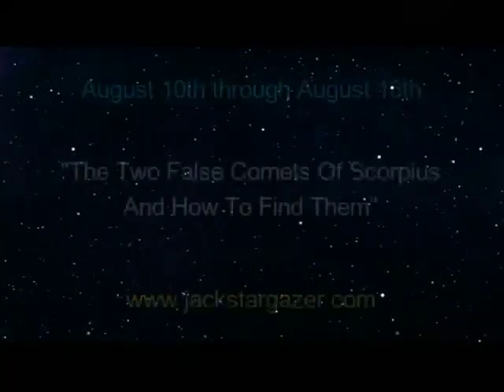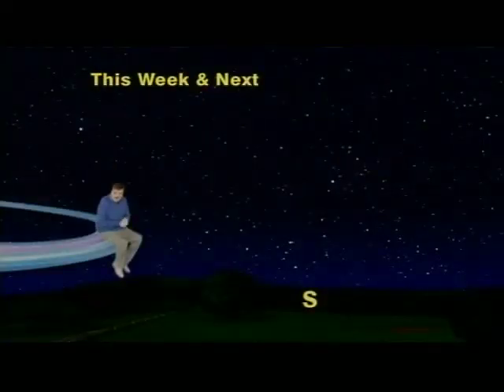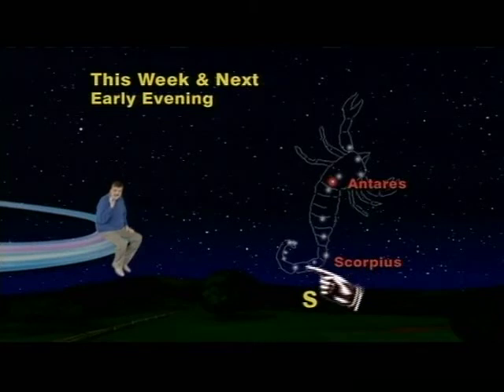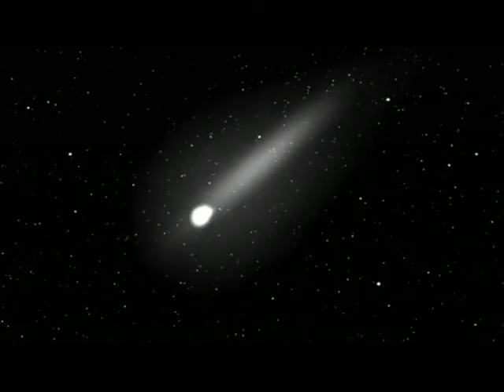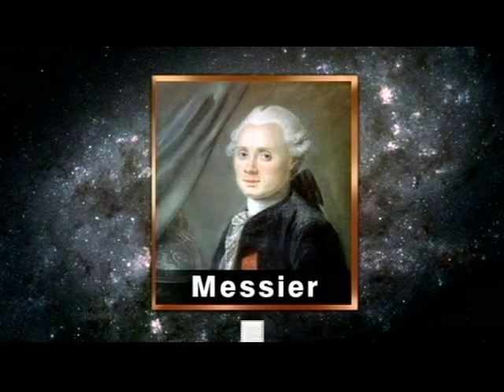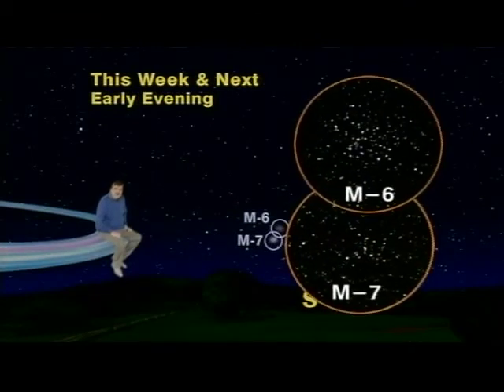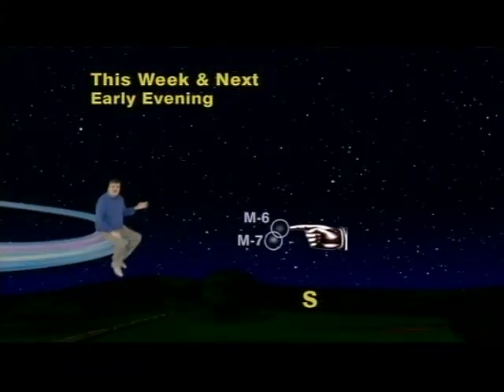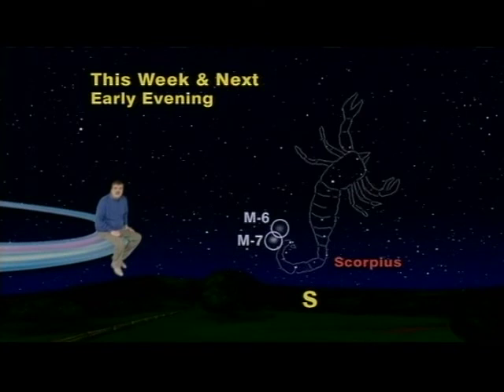Star Gazer Aug. 10 - 16, 2009 5 minute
"The Two False Comets Of Scorpius And How To Find Them" 5 minute version